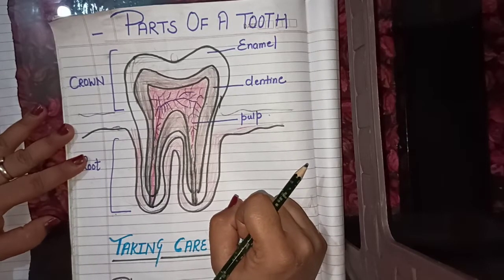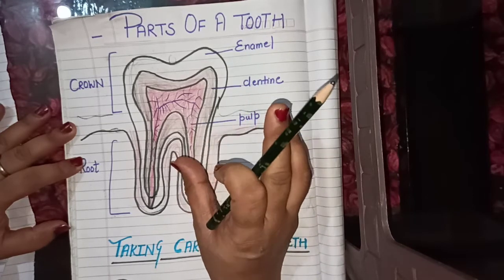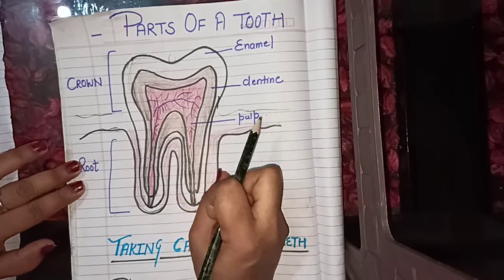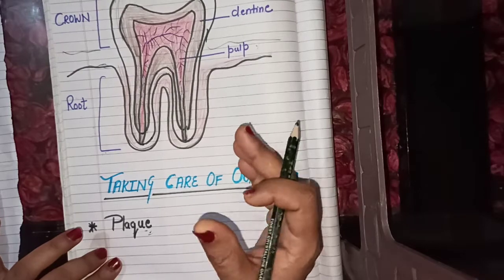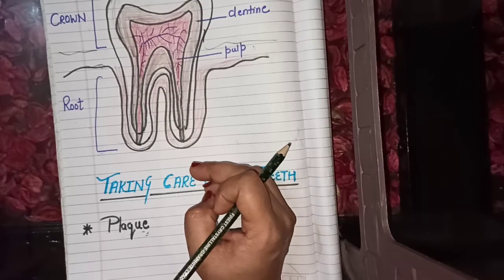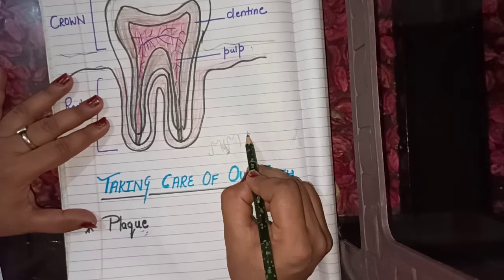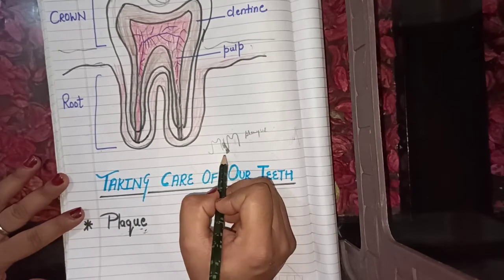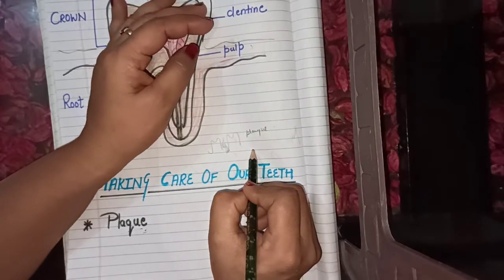27 June 2020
Structure of Tooth